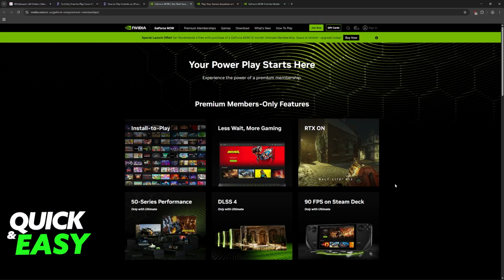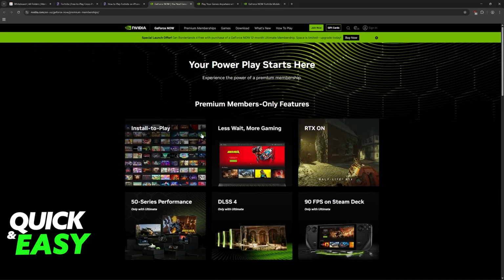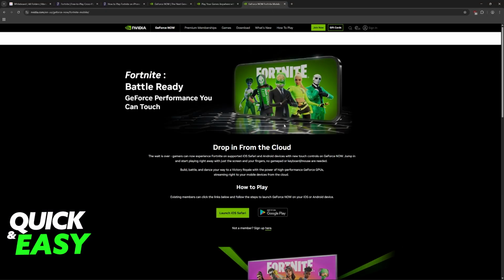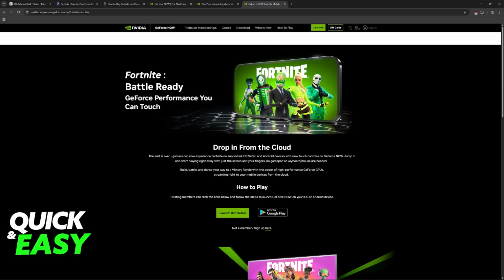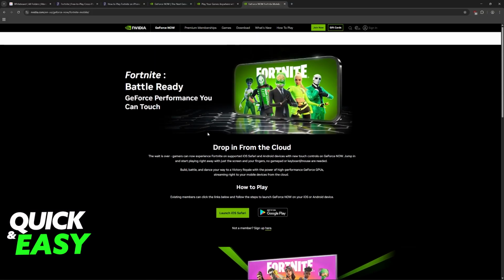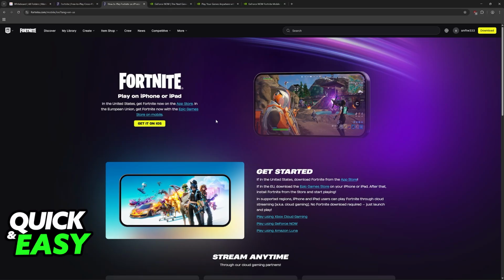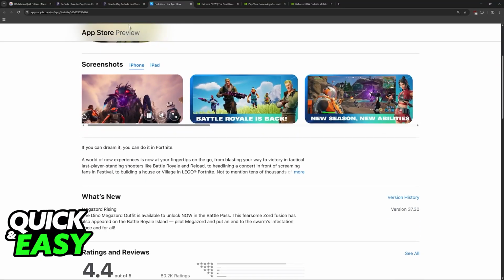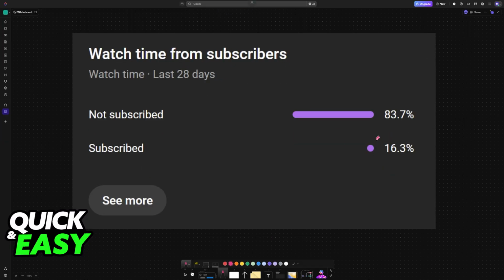How To Play Fortnite on NVIDIA GeForce NOW iPhone (2025) - Step by Step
I will solve your doubts about how to play fortnite on nvidia geforce now iphone, and whether or not it is possible to do this.

I hope I have helped you with the video!